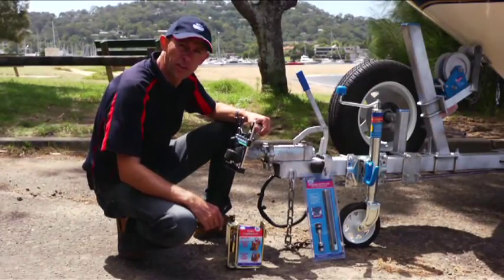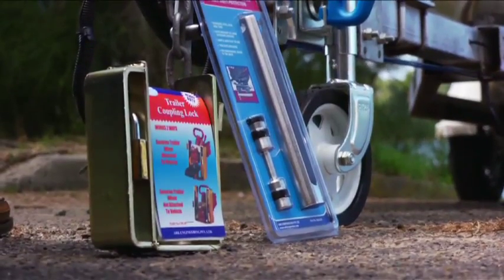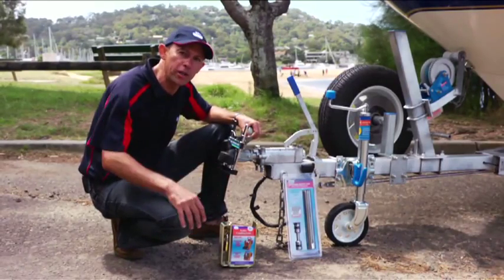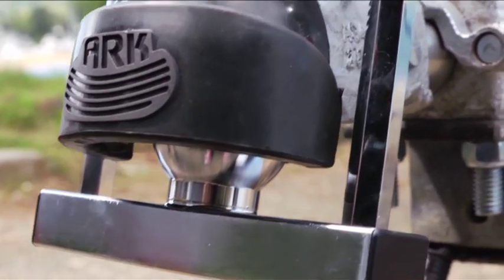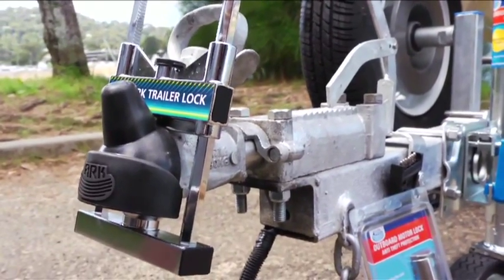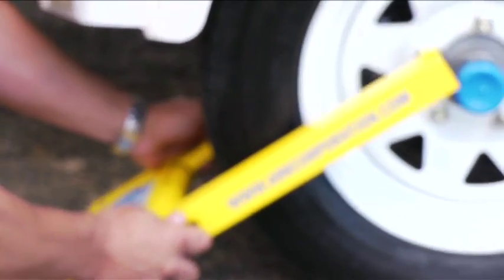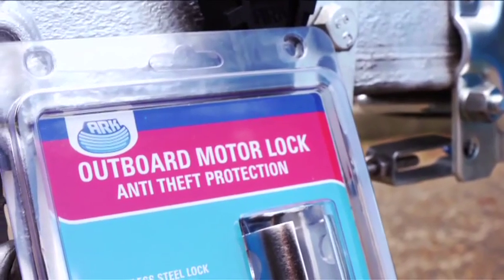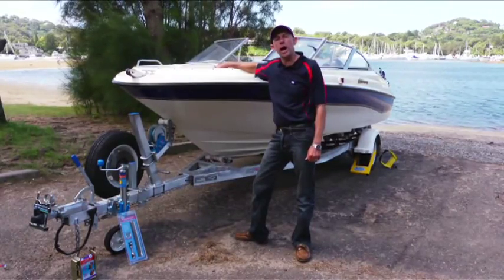Ark Trailer Wheel Locks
Arks range of trailer locking devices - the Compact Wheel Lock and the Lock Jaw